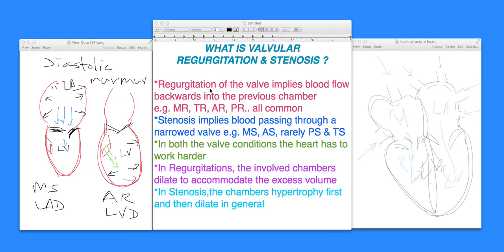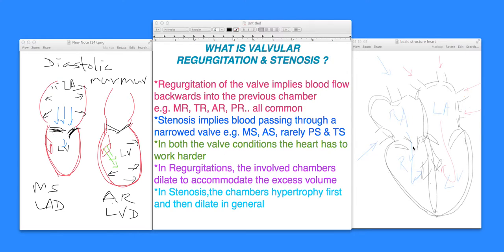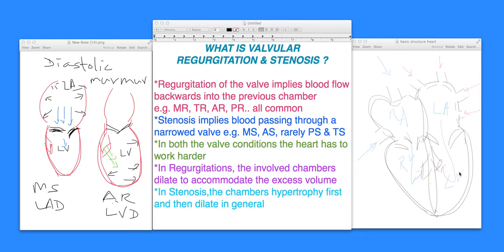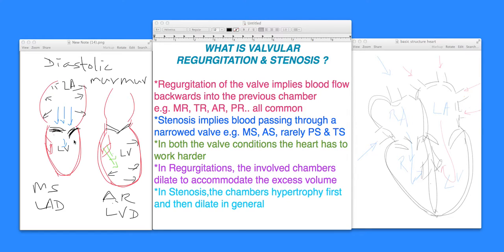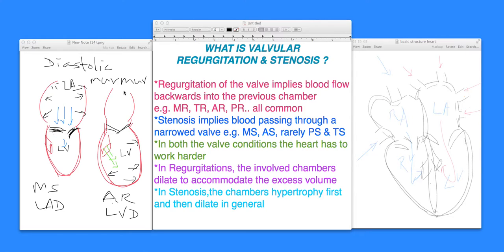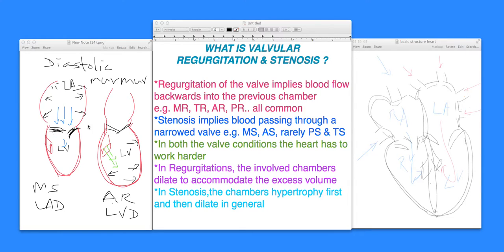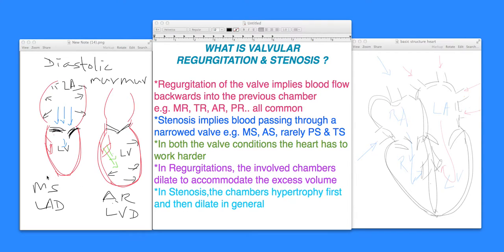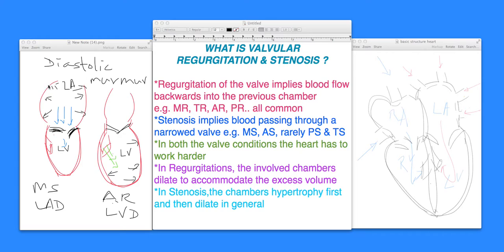^MuniHealth - #53 What Is Valvular Regurgitation & Stenosis Part 2 - Cardio360 Presents...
Learn about the basics of the heart & diastolic murmurs.  Aortic regurgitation and mitral stenosis are most common/important causes of the diastolic murmurs. Dr. Sharad Jaitly further explains in the video.

53 What is Valvular regurgitation & stenosis 2